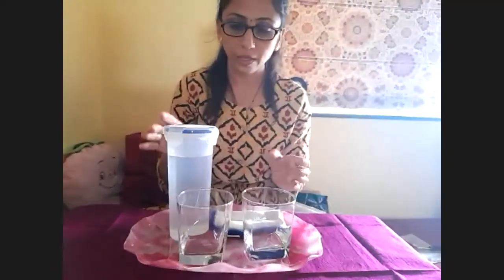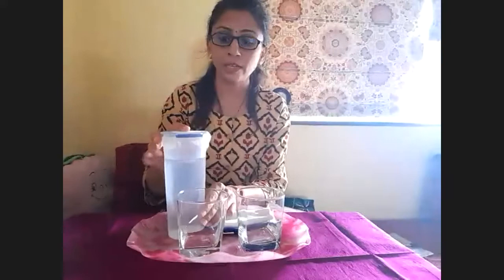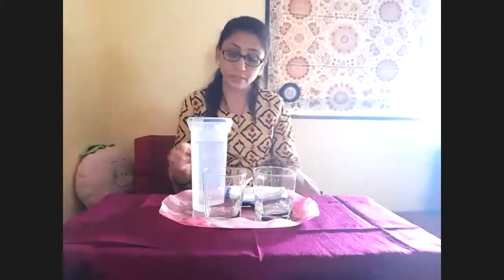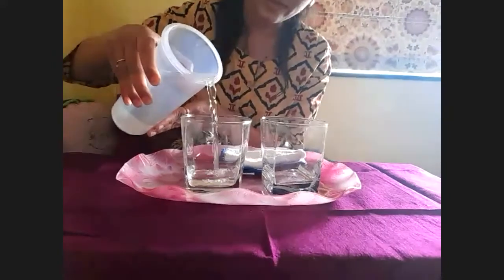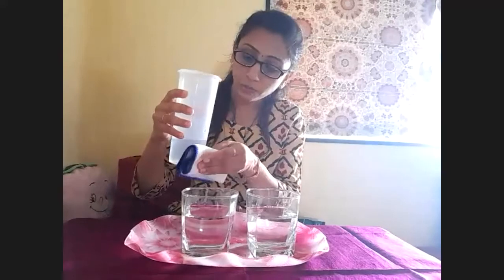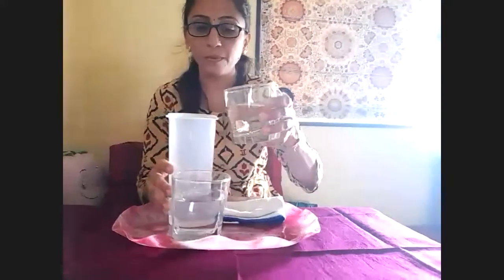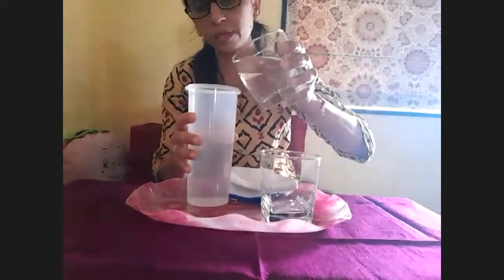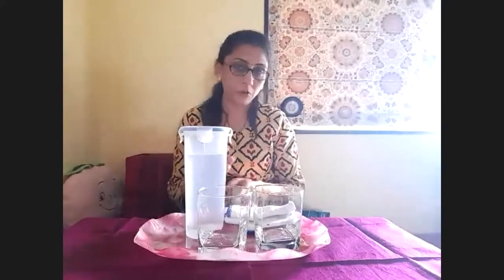EPL Activity of Montessori class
This video is a part of our regular batch of Montessori Teacher's Training Class.
Exercise of Practical Life (EPL) is  very important aspect of Montessori methodology.
We have covered all EPL activities in our regular class.
One of the activity of Pouring Liquid from one Jar to another is shown here.
Watch Out..

Neeta training and consulting services
Dr. Neeta Parate